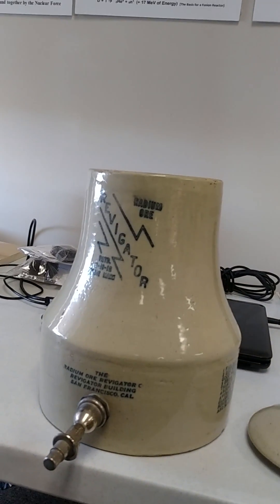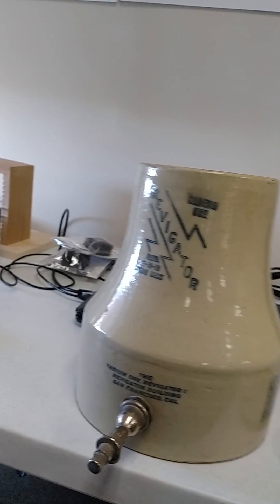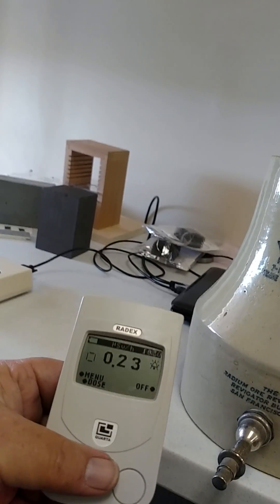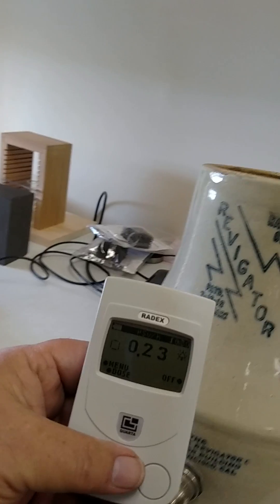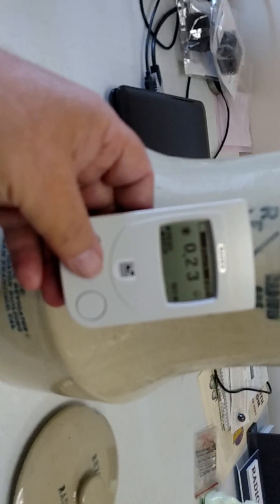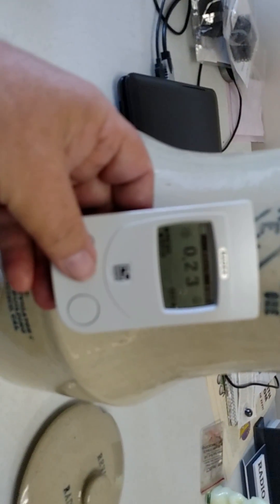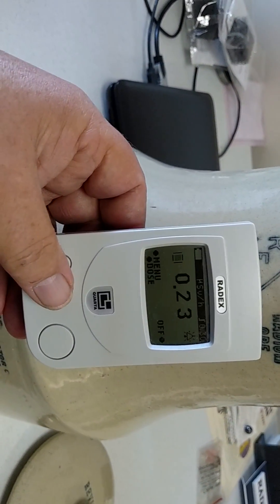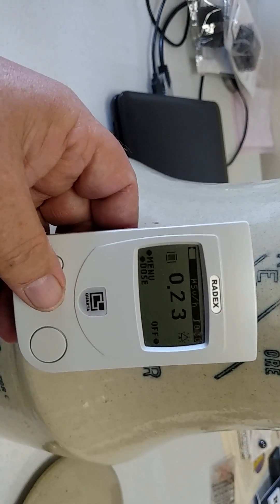Radioactivity of a radium Revigator Jar measured on September 20, 2016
Sold to improve health by storing water overnight in ceramic jar fabricated with uranium ore and drinking this water the next per instructions on the jar.